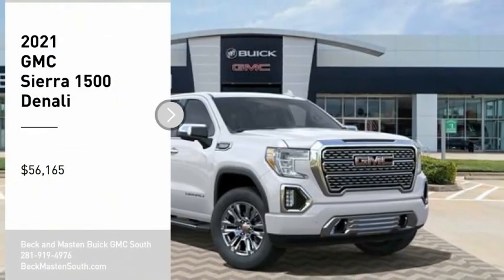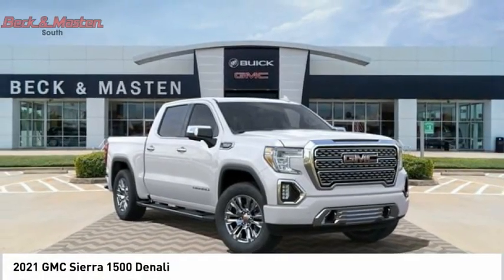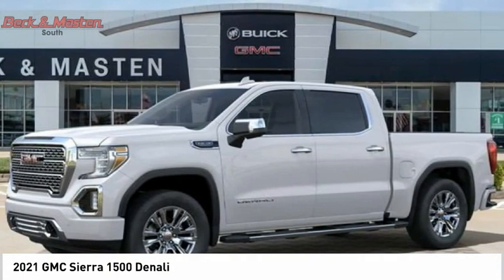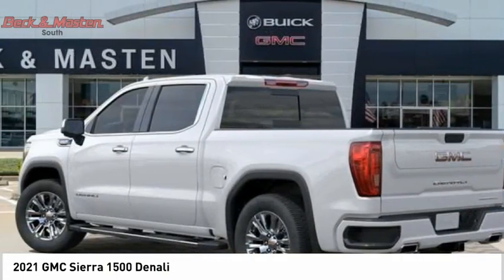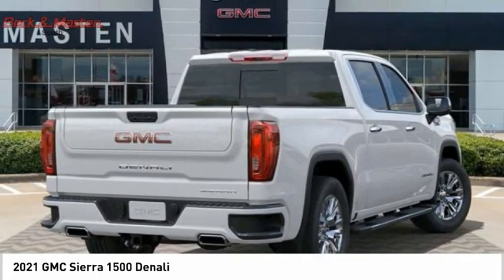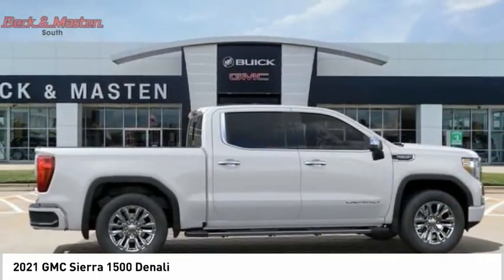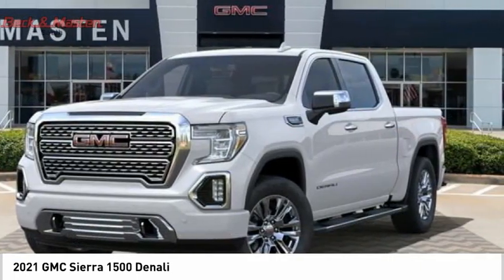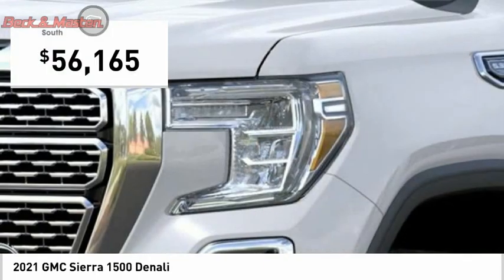2021 GMC Sierra 1500 G302812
2021 GMC Sierra 1500 Denali

This WHT FRST TRCOAT 2021 GMC Sierra 1500 Denali might be just the crew cab for you.  It comes with a 8 Cylinder engine.  This one's on the market for $56,165.  The exterior is a suave wht frst trcoat.